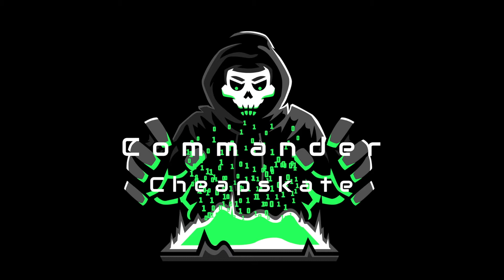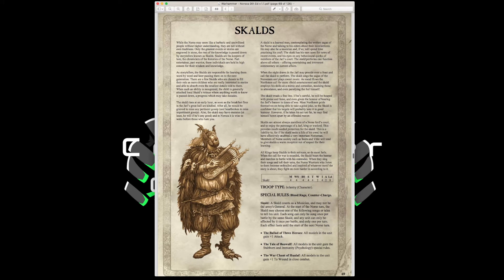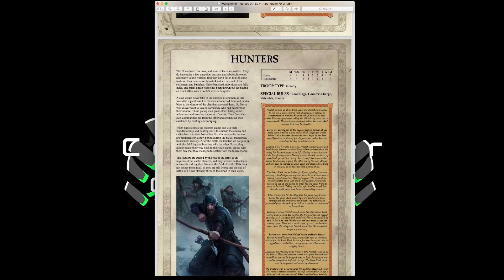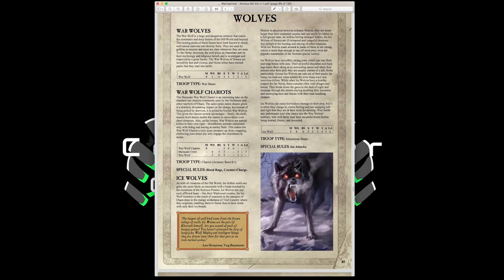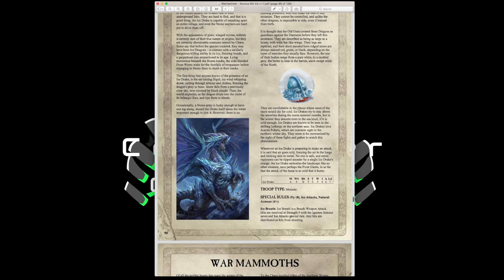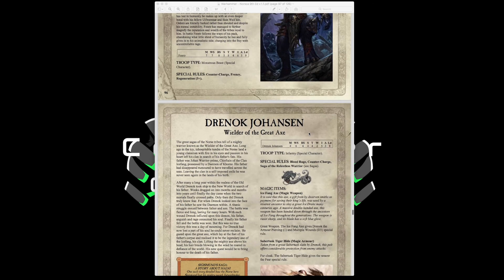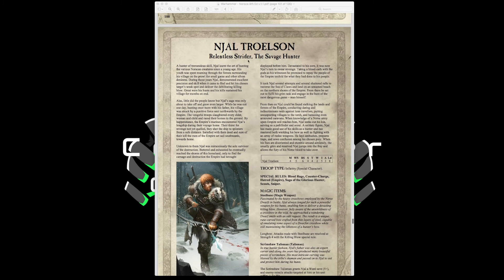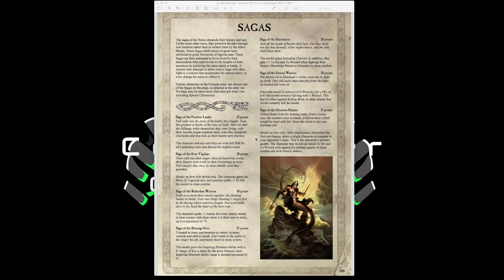WARHAMMER ARMIES PROJECT: NORSCA ARMY BOOK REVIEW FOR WARHAMMER FANTASY 9TH EDITION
Welcome to another edition of “Commander Cheapskate Gamer Reviews”, where we review various products related to the wargaming hobby.

On today's episode, we will review the  Norsca Army Book for Warhammer Armies Project 9th Edition Warhammer Fantasy.  We will take a look at this product's Army Rules, Special Characters, Magic, Magical Items, Army List, and our conclusion on the armies of Norsca!

Time Stamps are Below:

Army Rules = 2:06
Special Characters = 28:32
Magic and Magical Items = 46:20
Army List = 53:14
Conclusion = 1:03:17

On this channel we feature the following Miniatures War Games:
Mordheim
Necromunda
Necromunda:  Ash Wastes
Blood Bowl
Kill Team
Warcry